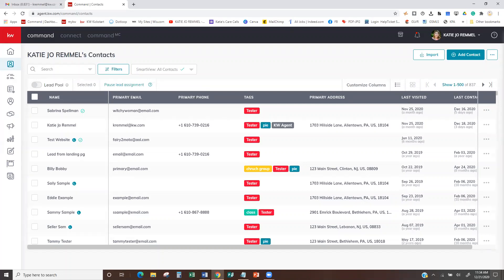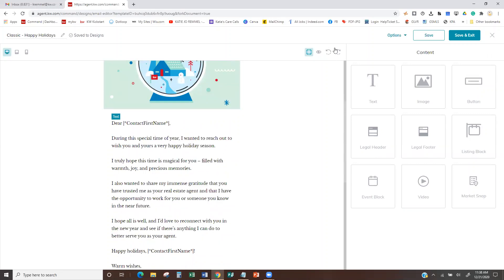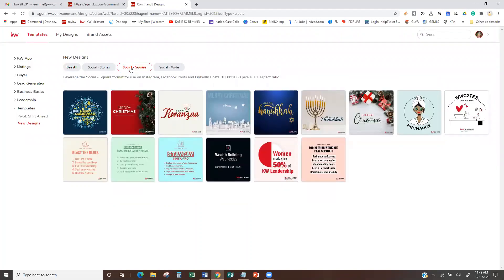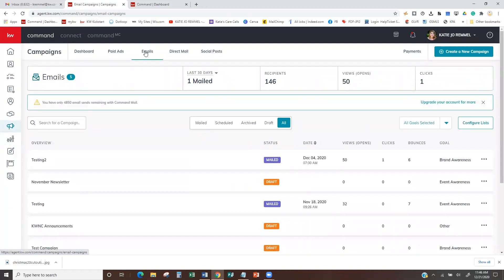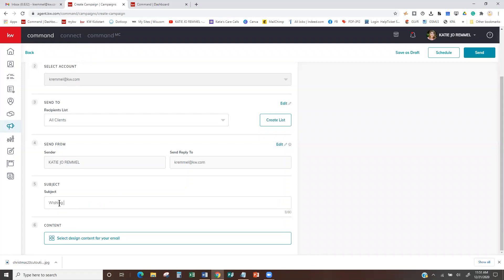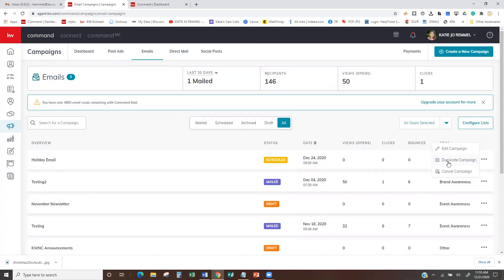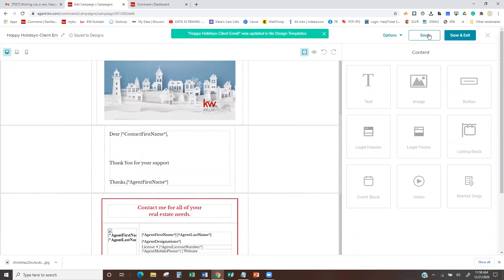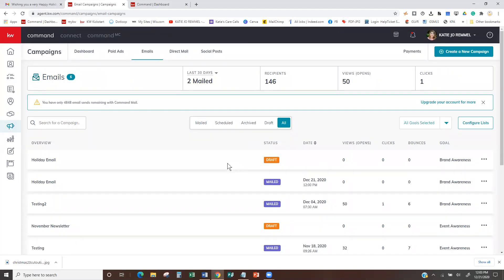Holiday Email Campaigns in Command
Create and send your Holiday greetings to your contacts in Command.